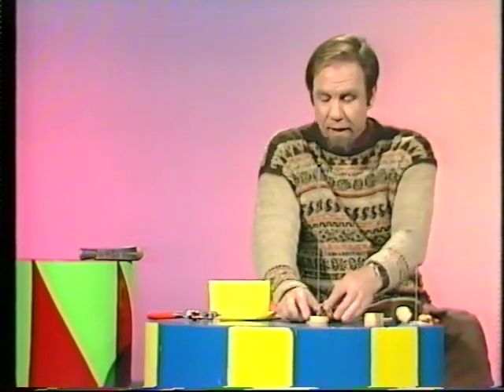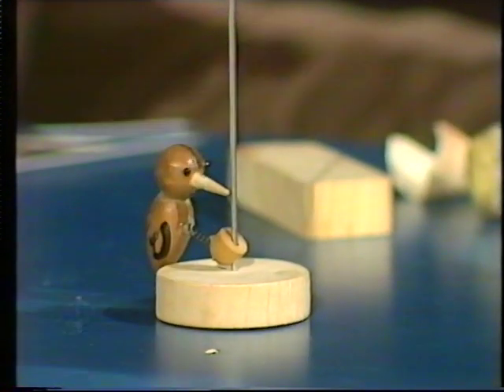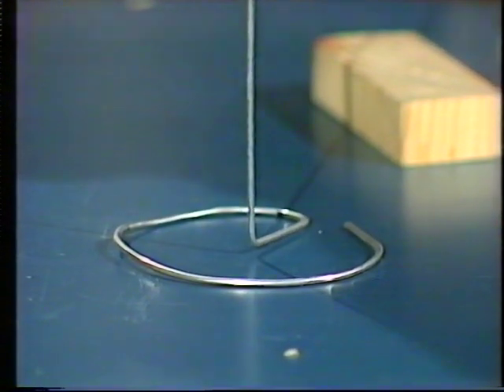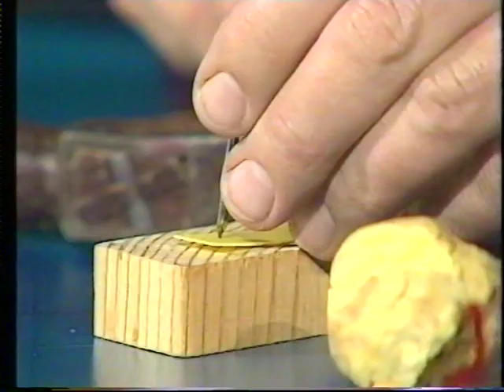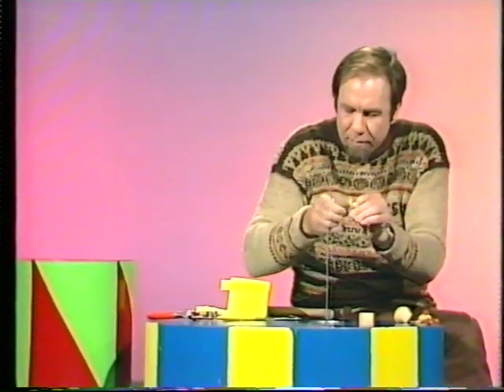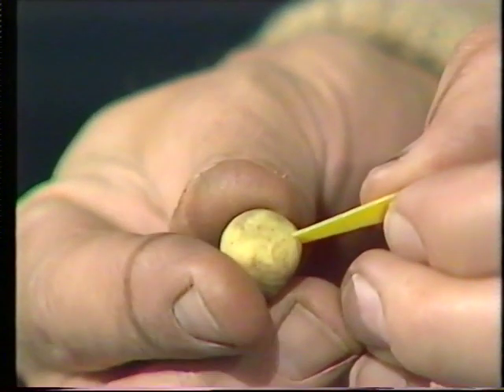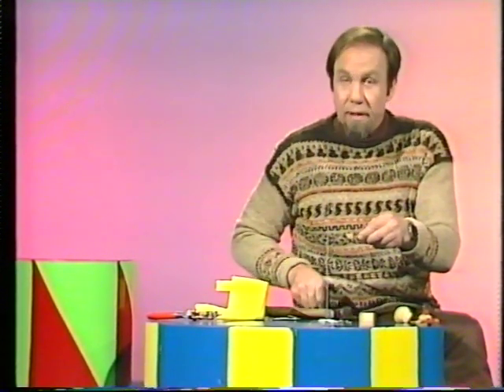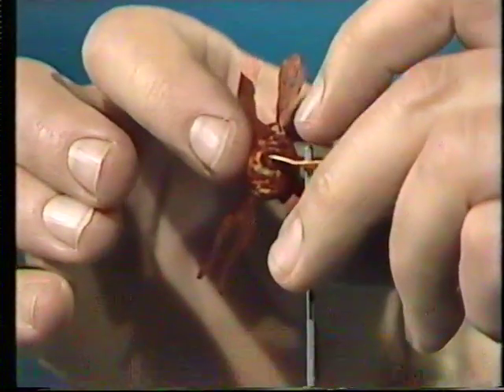Pecking Bird Model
This simple little model bird uses the opposing forces of gravity and a spring to flutter its way down a pole but, as Rob says, watch out for the sharp wire end while you are making it, and stick a ball of plasticine on the wire end to make it safe when you are finished .